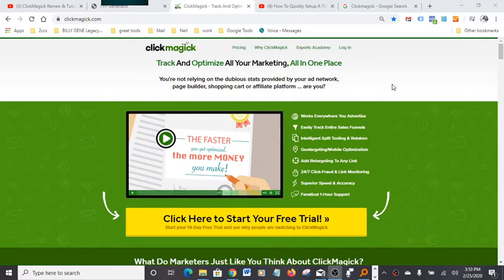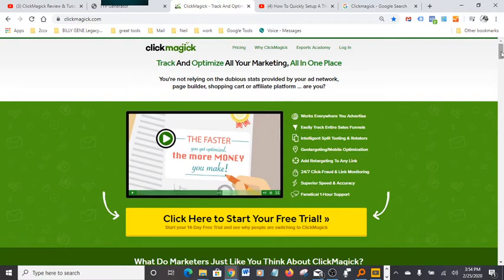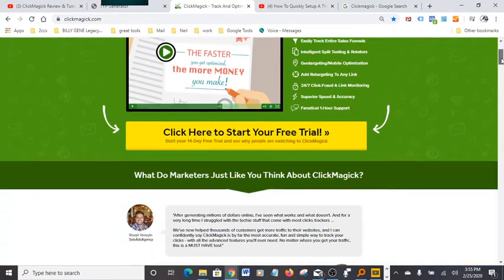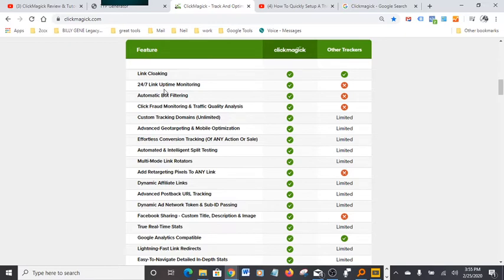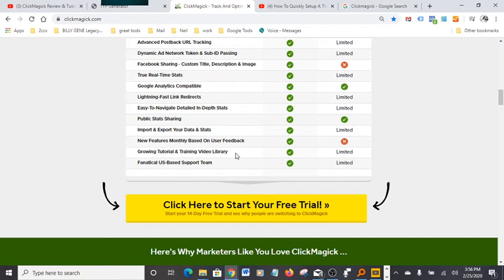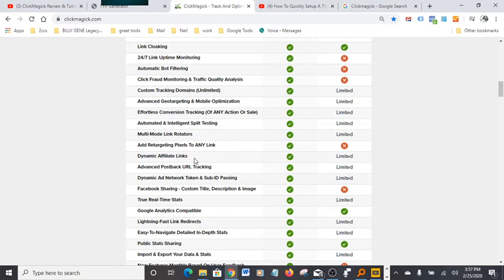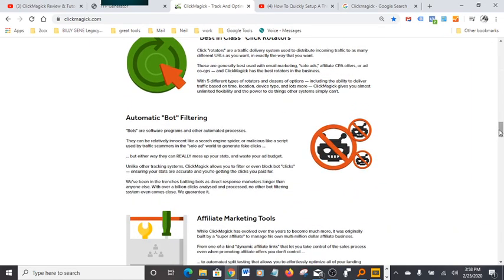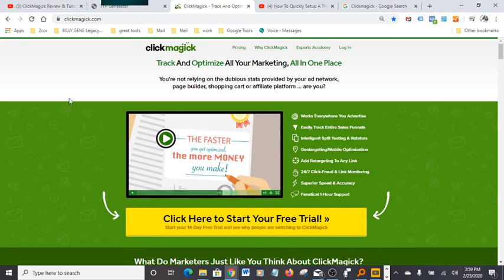Clickmagick Tracking optimize your marketing and become a smarter marketer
"I guarantee ClickMagick will increase your online profits. Take it for a spin, get absolutely Amazing support, and if you don't love it just cancel and owe nothing. You can also get a 30-day money-back refund any time."

clickmagick alternative
clickmagick discount
clickmagick pricing
clickmagick review
clickmagick vs voluum
click tracking software
clickmagick tutorials

clickmagick alternative
clickmagick pricing
clickmagick tutorials
linktrackr
free link tracking
clickmagick postback
clickmagick tracking pixel
click tracking
click tracking tools
clicktool
what is clickmeter
clickmagick vs rebrandly
smart business trends
clickmagick vs voluum
clickmagick free alternative
clickmagick discount
what is improvely
trk me
best link tracking